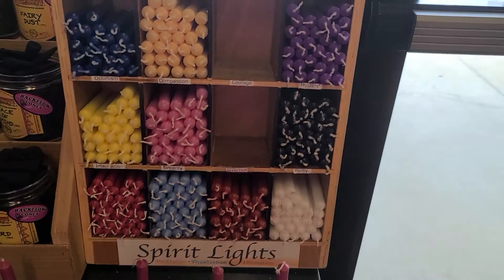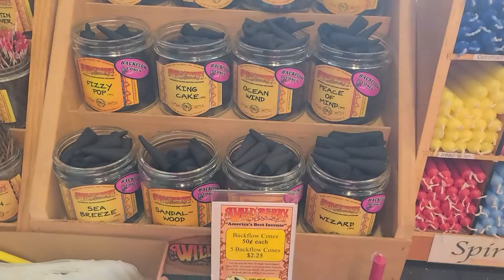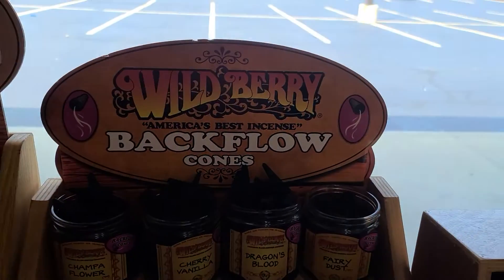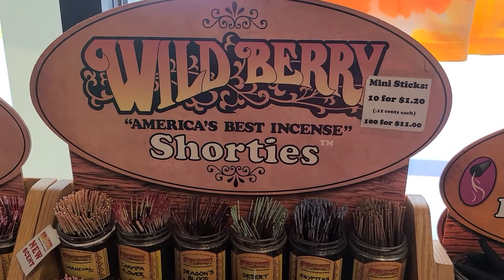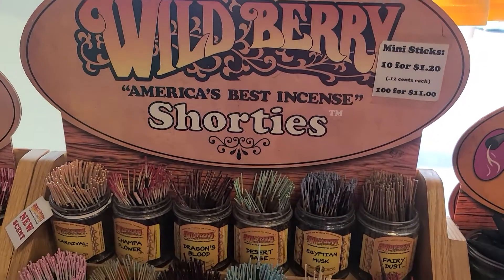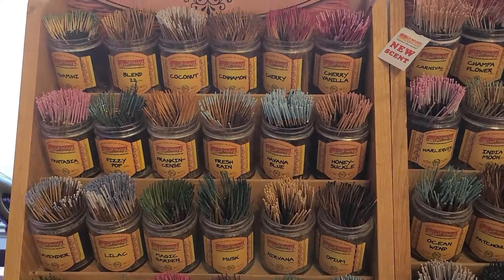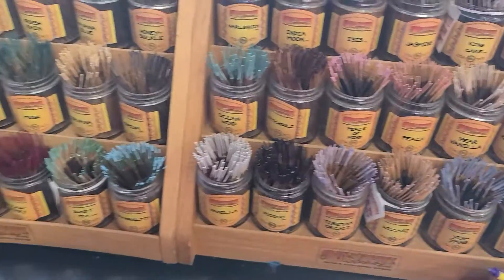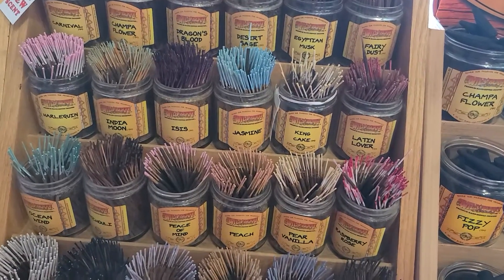INCENSE SHORTIES FLAVORS